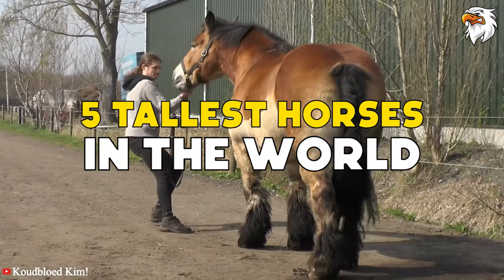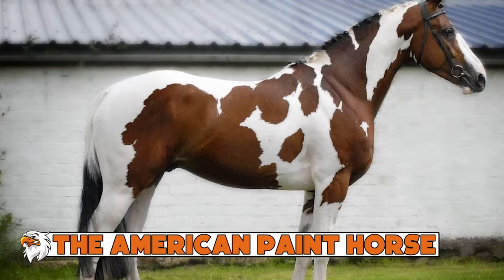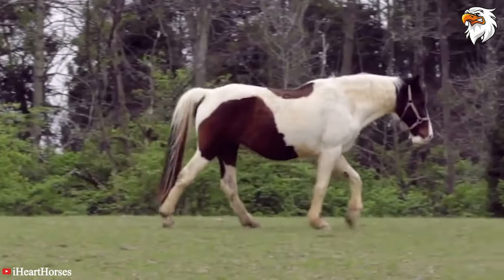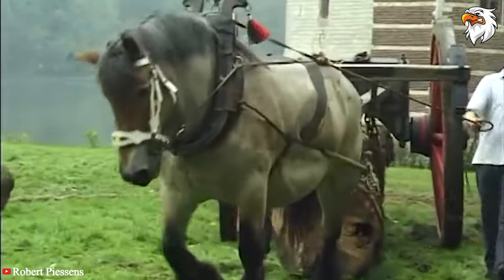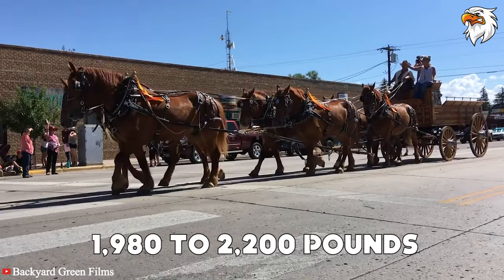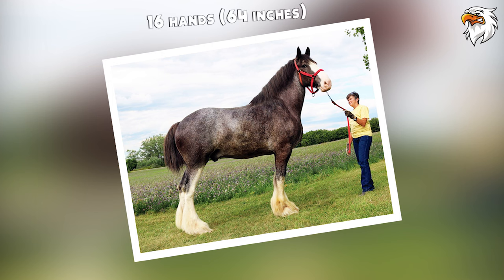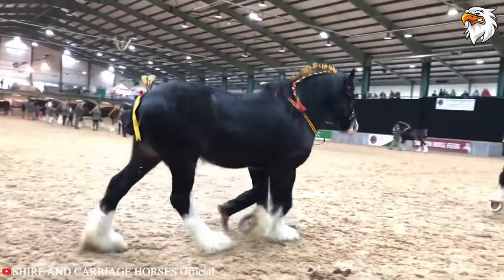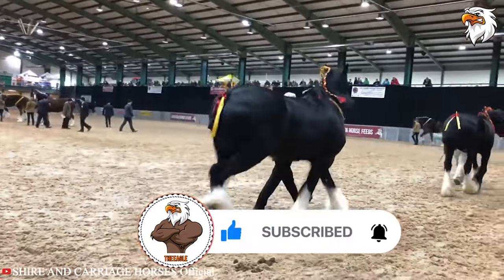5 Tallest Horses in the World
Today we bring 5 Tallest Horses in the World.
For centuries, large horses have been bred to help humans with all types of jobs. From pulling chariots to riding in parades and racing in competitions, these noble creatures have been of great usefulness to mankind.
In this video, we will explore some of the largest horse breeds in the world, their history, as well as the characteristics that make them stand out.

Today’s video will cover:

Number 5: The American Paint Horse
Number 4: The Ardennes Stallion
Number 3: The Suffolk Punch
Number 2: Clydesdale Horse
Number 1: The Shire Horse